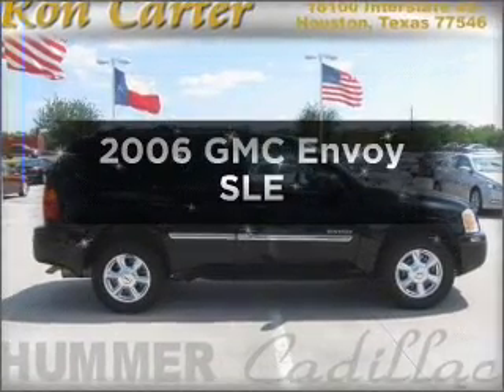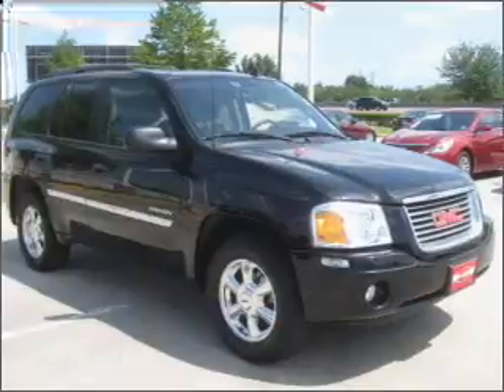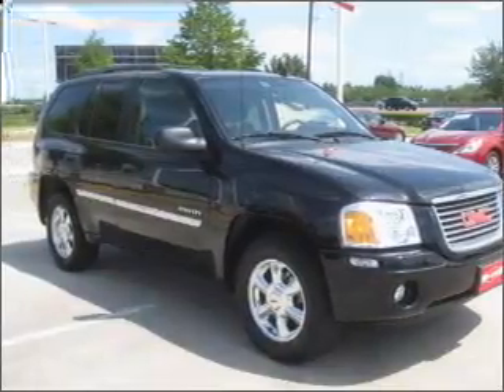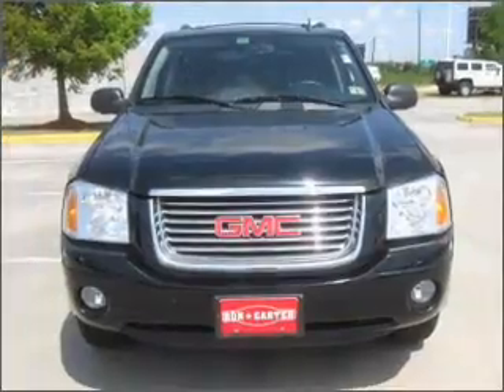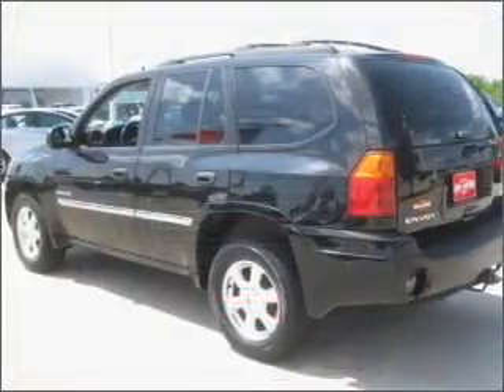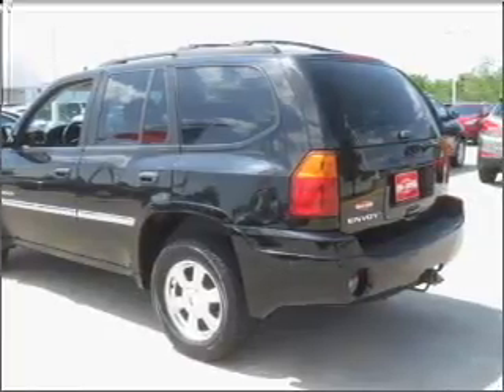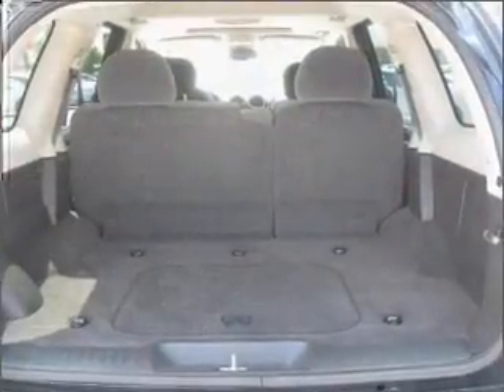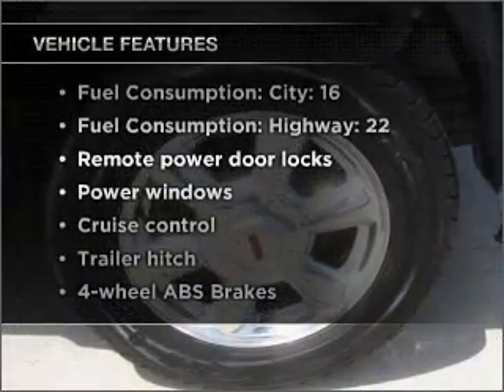2006 GMC Envoy - Houston TX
Year: 2006
Make: GMC
Model: Envoy
Trim: SLE
Engine: 4.2 liter inline 6 cylinder 24 valve
Transmission: 4-Speed Automatic
Color: Carbon Metallic
Mileage: 47499
Address:
18100 Gulf Freeway